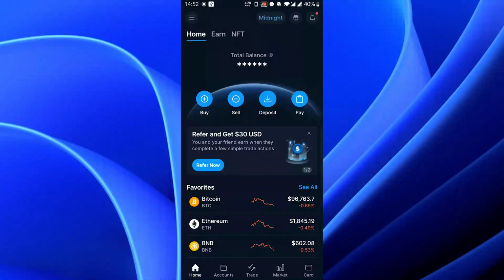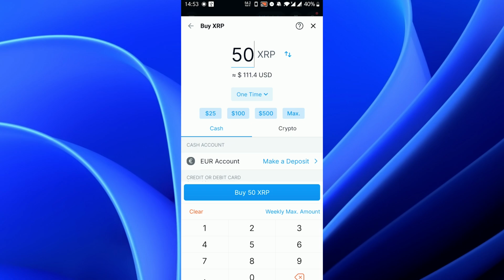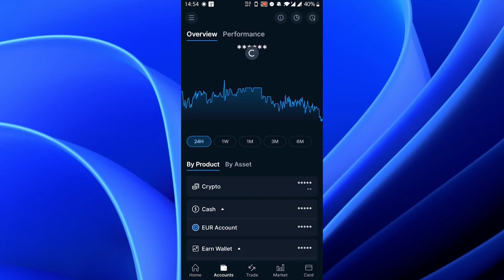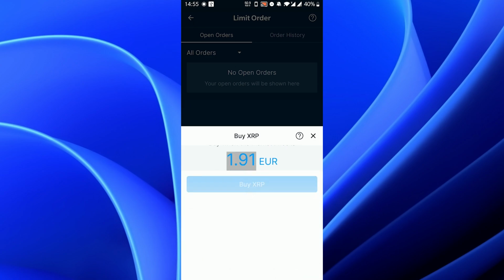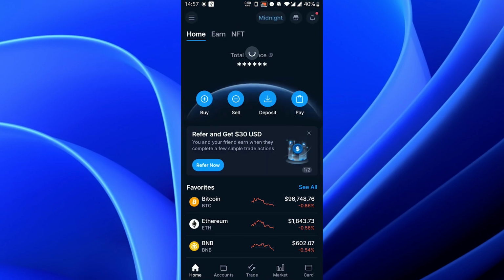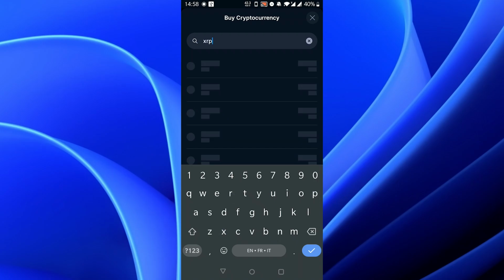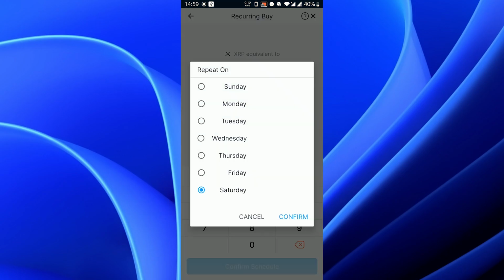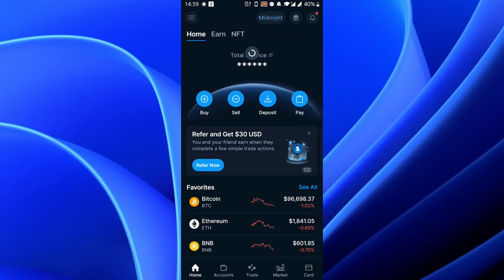HOW TO BUY XRP ON CRYPTO.COM (FULL GUIDE)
In this video I'll show you how to buy XRP on Crypto.com.